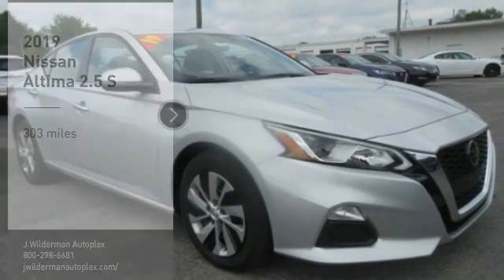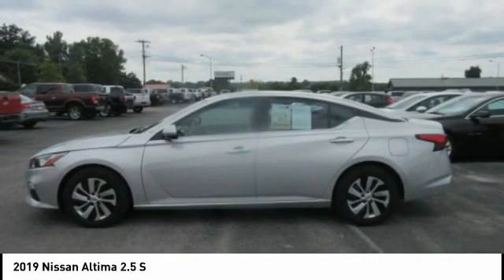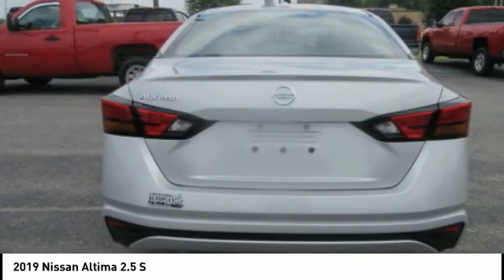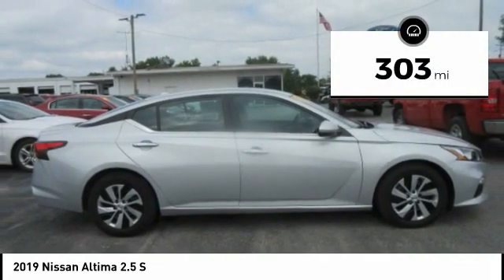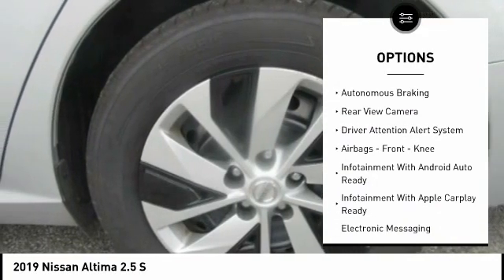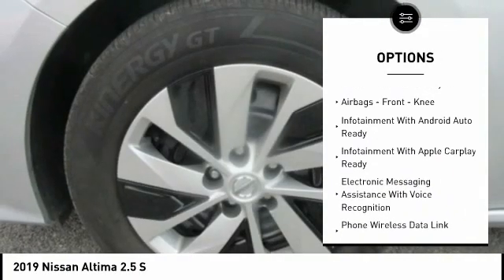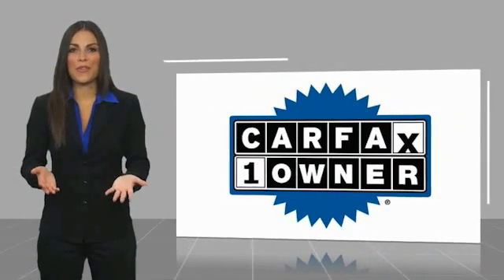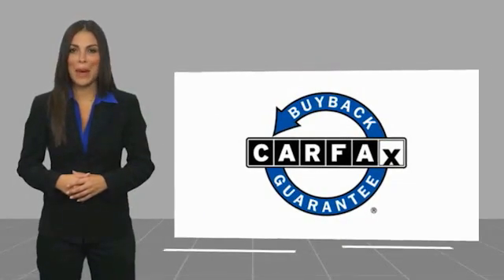2019 Nissan Altima Mt Carmel IL 19366A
2019 Nissan Altima 2.5 S

1422 West 9th St.

WAS $20,995.00 RETAIL PRICE-CHECK OUT THE NEW LOWER PRICE! Rolling back prices.. This credible Altima would look so much better out doing all the stuff you need it to, instead of sitting here unutilized on our lot!! Zoom Zoom Zoom!! Great MPG: 39 MPG Hwy*** Safety equipment includes: ABS, Traction control, Curtain airbags, Passenger Airbag, Knee airbags - Driver and passenger...Other features include: Cloth Seats, Bluetooth, Power locks, Power windows, CVT Transmission... We make car shopping Fun! Due to the rapid pace of our vehicle sales, please call us to verify availability of the car you are interested in. Please allow us the opportunity to verify all pricing and options with you before your purchase. Pre-owned automobiles may come without accessories such as extra keys, CD magazines, Navigation discs, floor mats, tools and owner manuals. We are a friendly, low pressure dealership willing to help any way we can. We can take care of your financing as well with our extremely competitive rates to save you even more time and money. Price does not include applicable tax, title, license, processing and/or documentation fees.